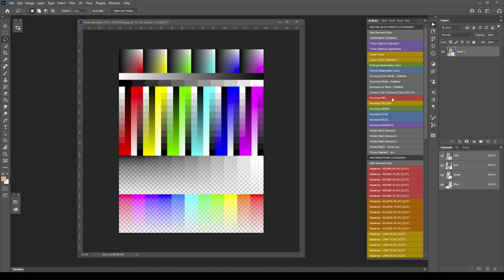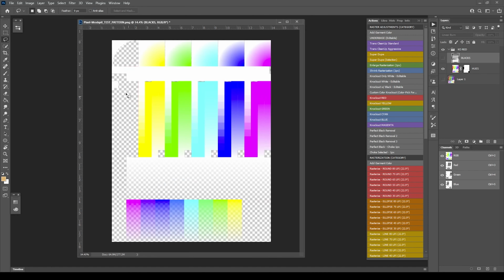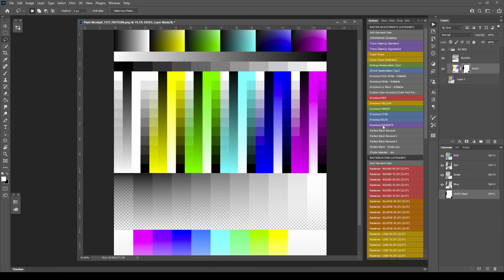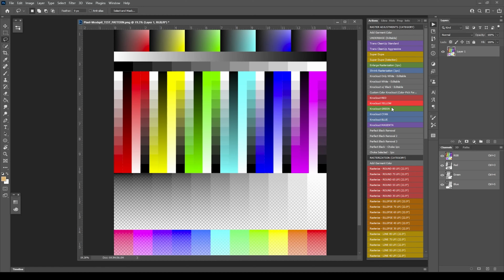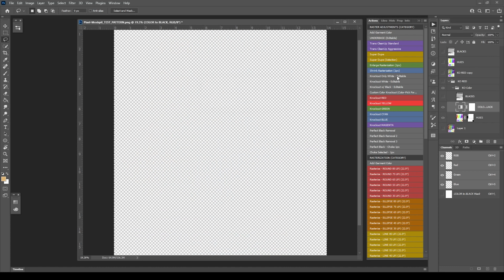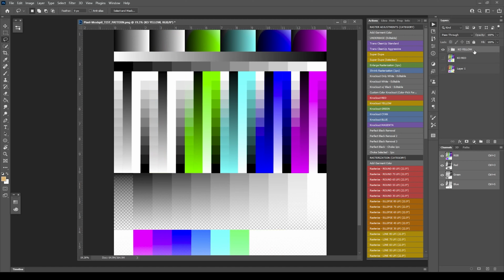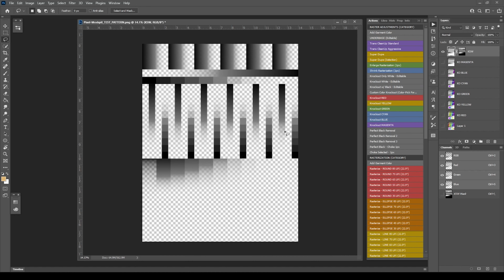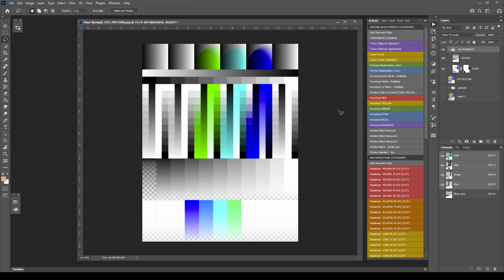DTF Rasterization Kit Tutorial - 4 Knockout Hues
Here I show you how to use the Knockout Hues action options (Red, Yellow, Green, Cyan, Blue & Magenta) in the Rasterization Kit by Pixel Moshpit.